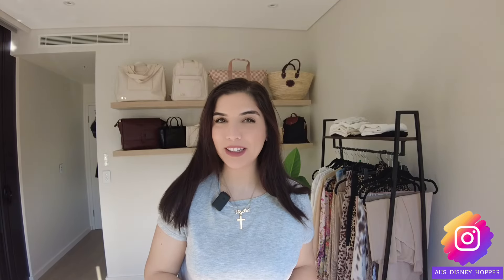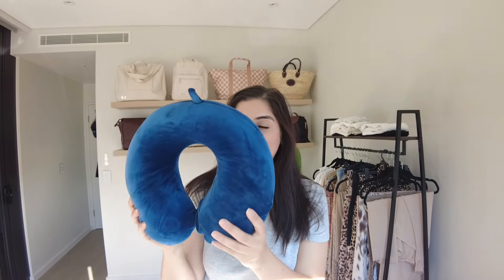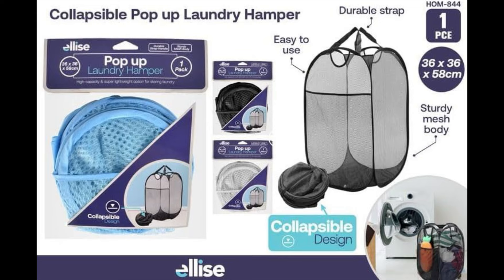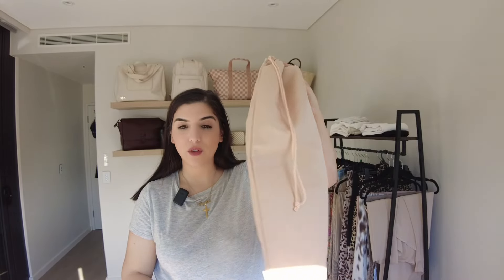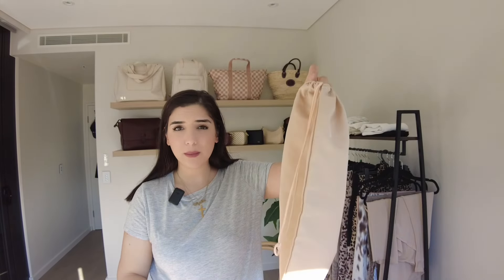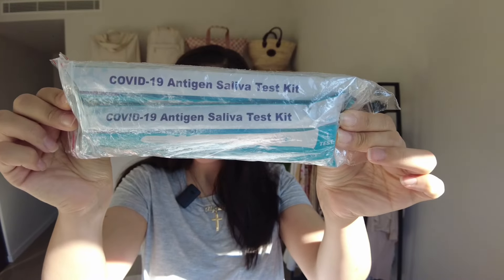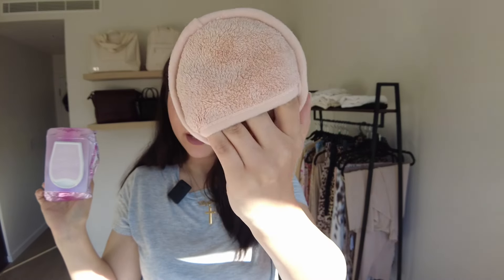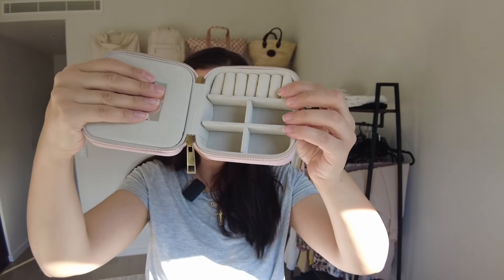Amazon Travel Items You DON’T Need! // ANTI-HAUL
When it comes to travel gadgets and gimmicks, I am sick of buying stuff that is redundant and unused, so please learn from some of my mistakes! Here’s what I think you shouldn’t worry about taking with you on vacation!

If you want other videos please comment your request 😊